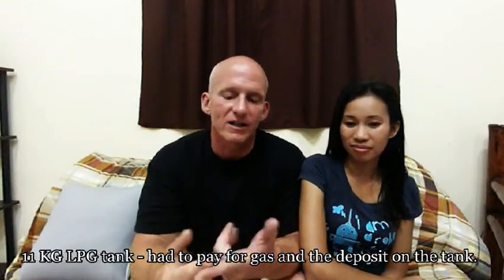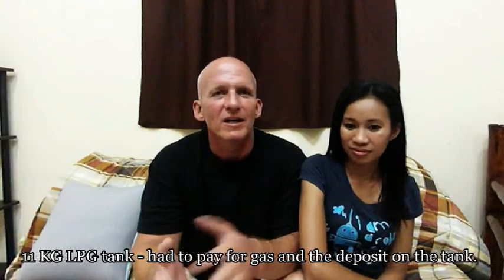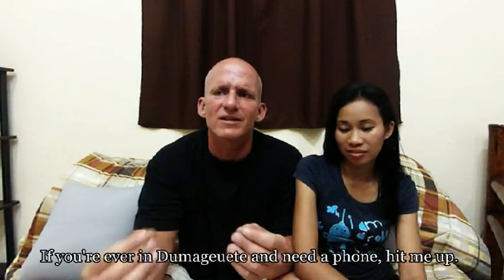Our July 2014 Expenses in the Philippines - Part 2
You can check out the full breakdown of our July budget over

All our videos are taken using a Samsung S5, GoPro Hero 2 or Sony Cybershot DSC-WX300.